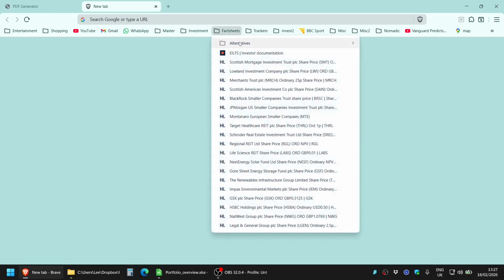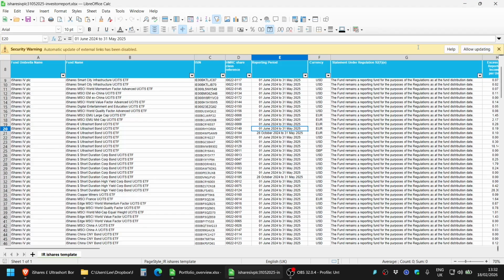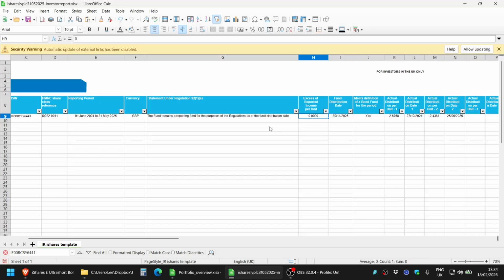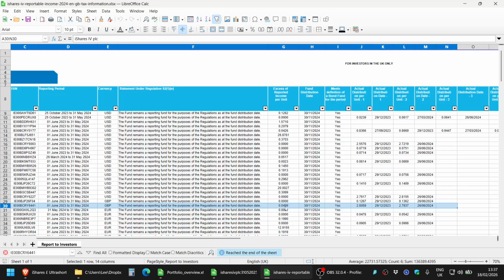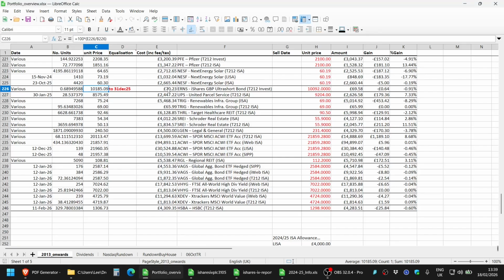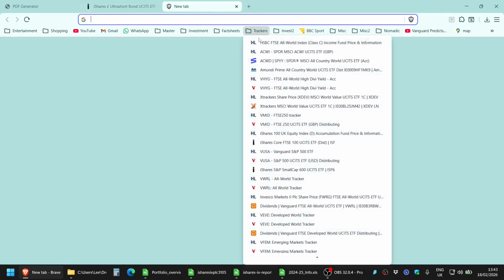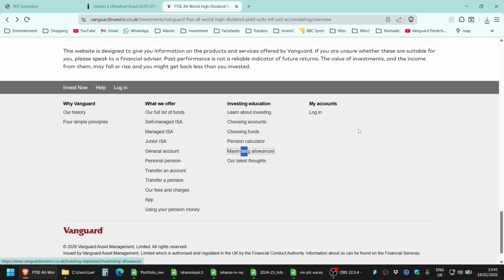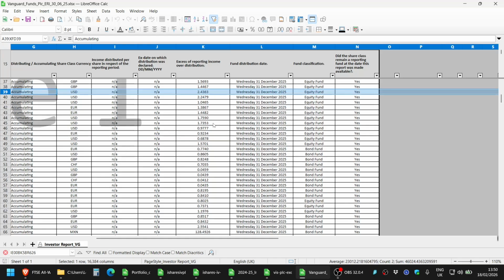how do i report tax for ETF's? maybe acc versions are easier for GIA's?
excess reportable income is a bit confusing